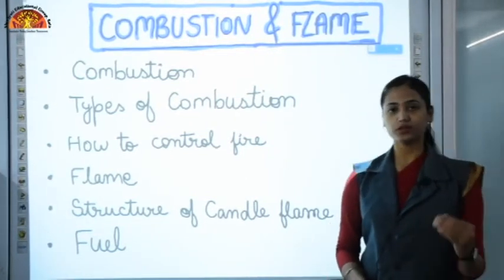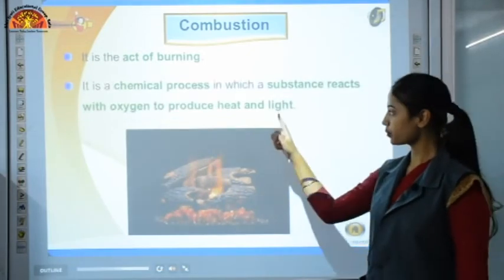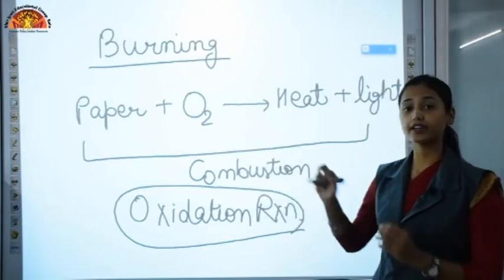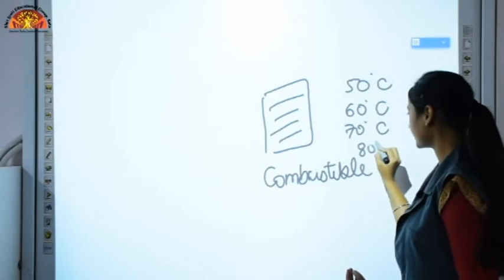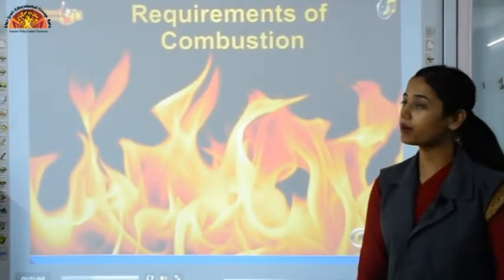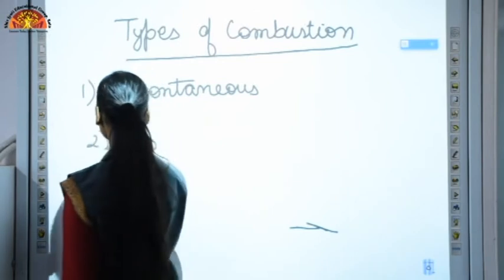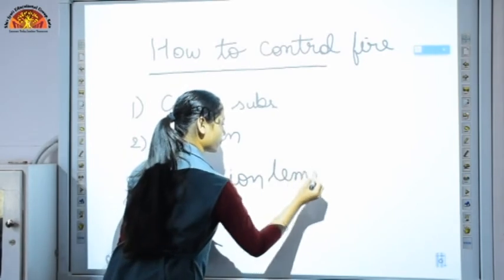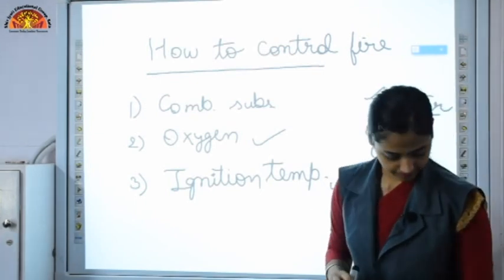Class 8 Science Ch 6 Combustion and Flame 1